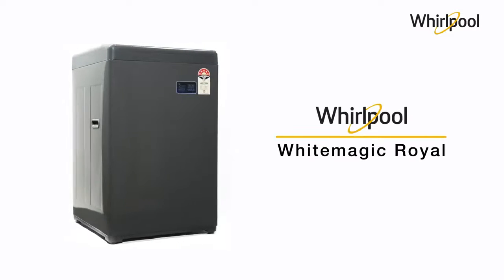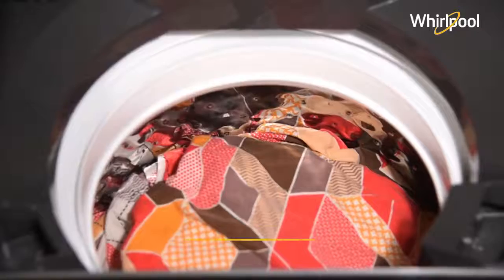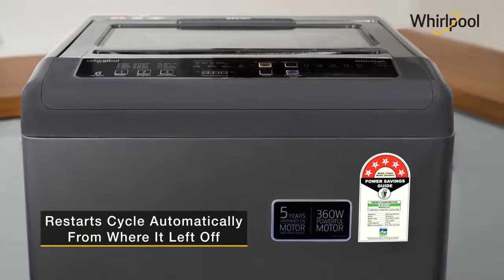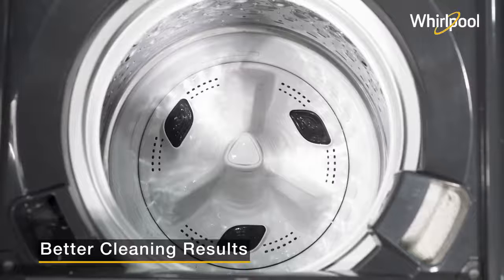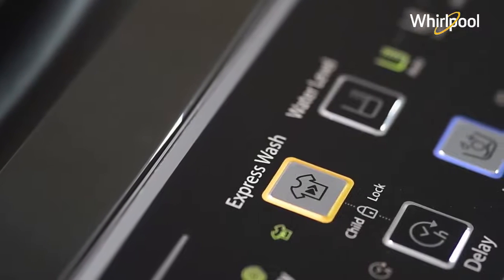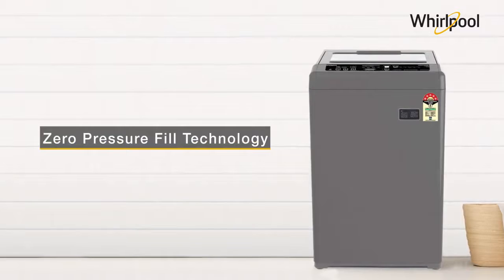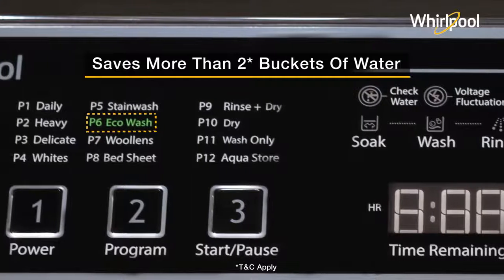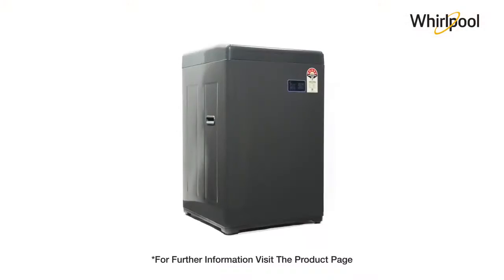Whirlpool Whitemagic Royal Washing Machine - ₹12,740 21% off Limited Period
*At the time of Uploading, the price was ₹12,740

Source & Credits :FLIPKART & WHIRLPOOL